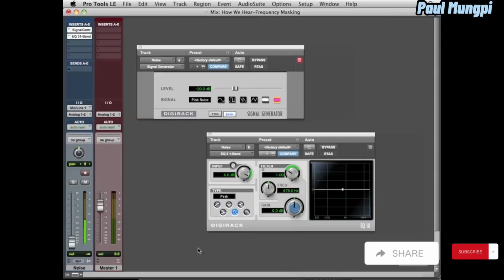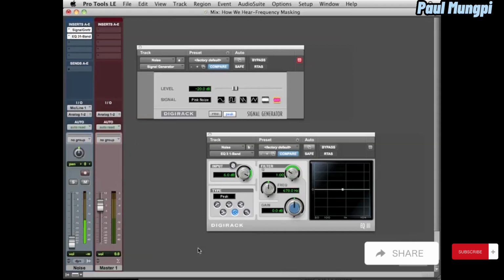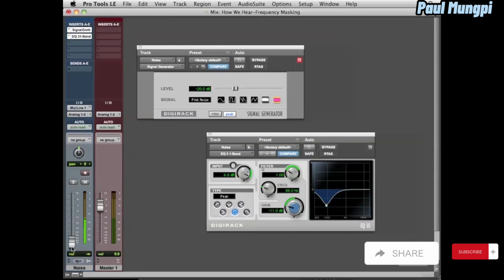03 How We Hear (Frequency Masking) 3 of 5